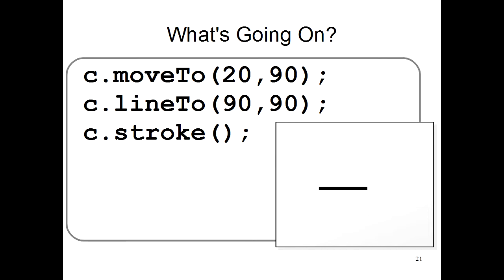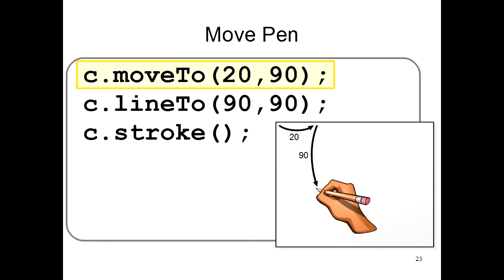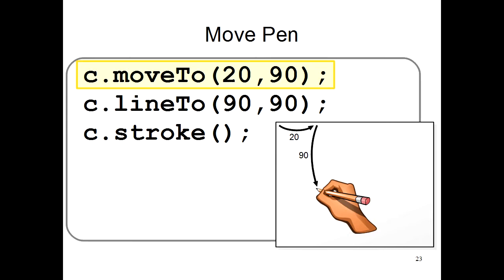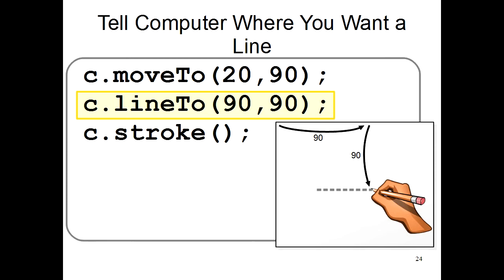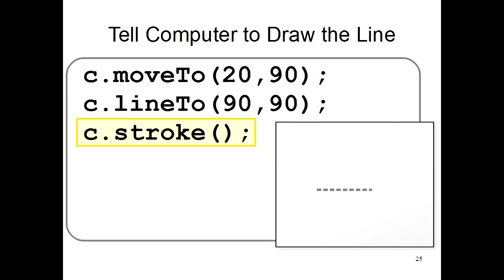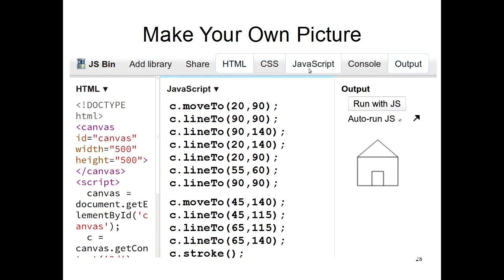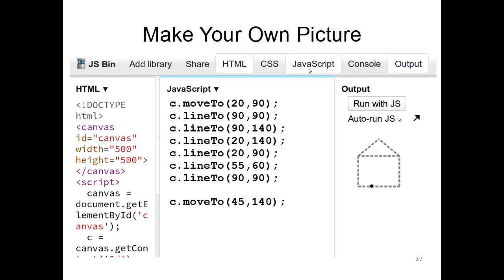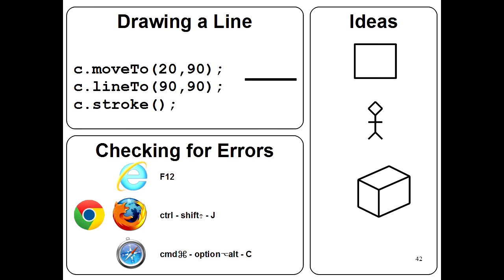Computer Graphics Using HTML5 Canvas Part 1: Lines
Shows how to write a program that draws lines on the screen. The programs are written in JavaScript using HTML5 canvas.